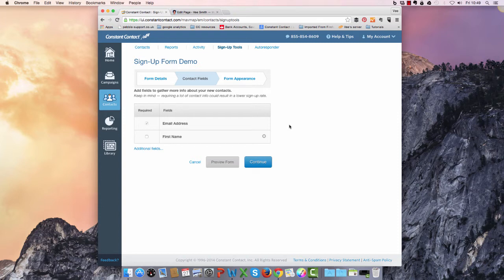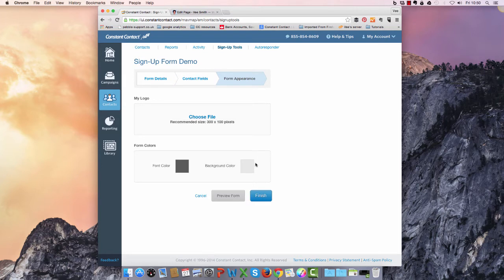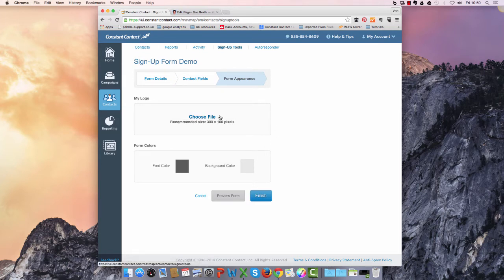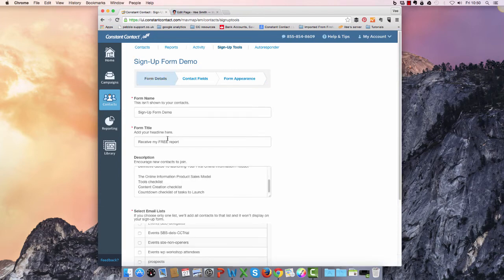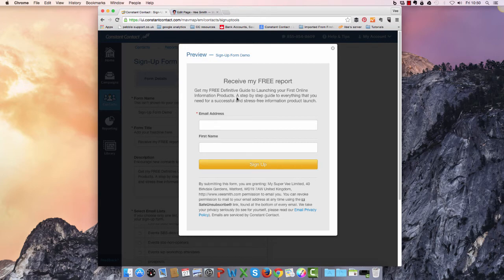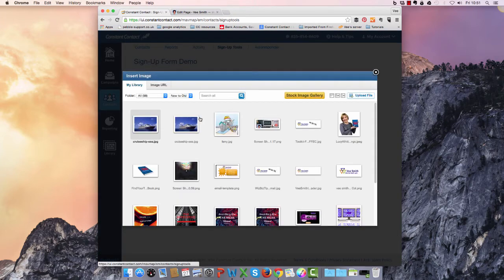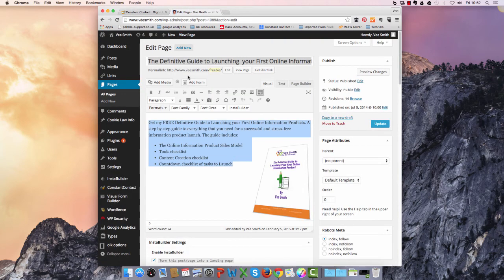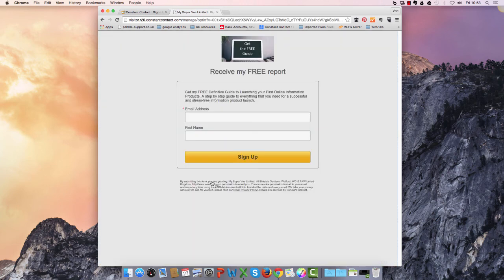WizTips-Creating an effective Opt-in Form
Vee, The Biz Tech Wiz, shows you how to create an effective opt in form.